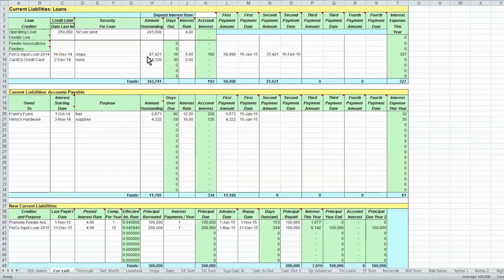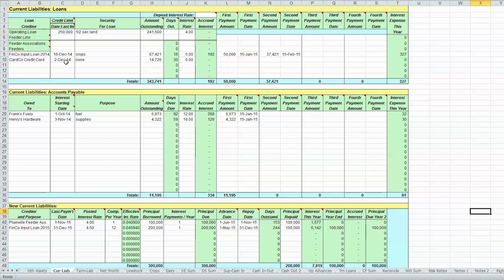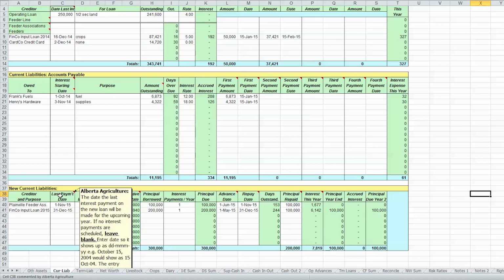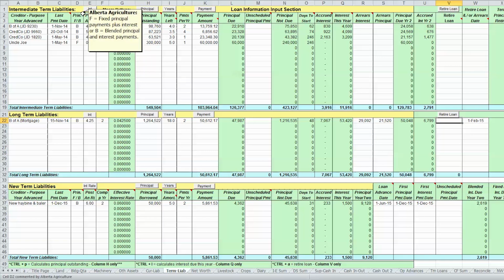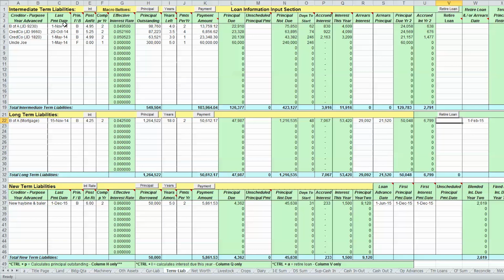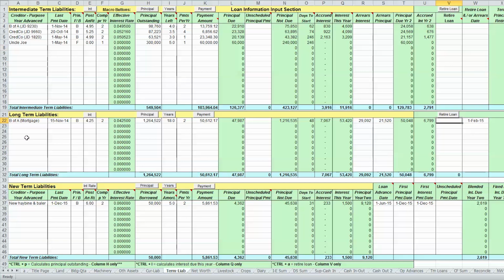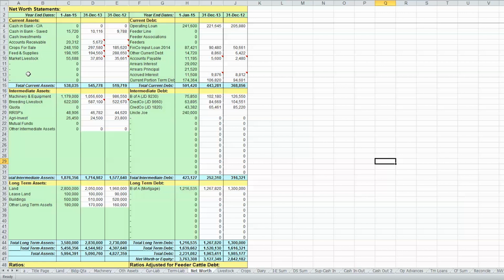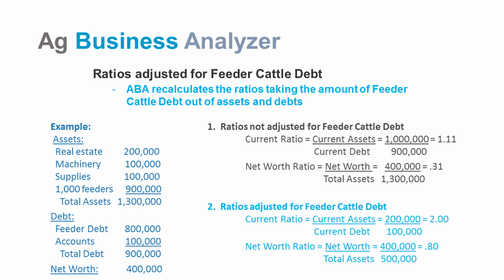ABA Tutorial: Part 3 - Debts & Net Worth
Agricultural Business Analyzer - Part 3 - Debts & Net Worth

Topics covered:
- Current Liabilities
- Term Liabilities